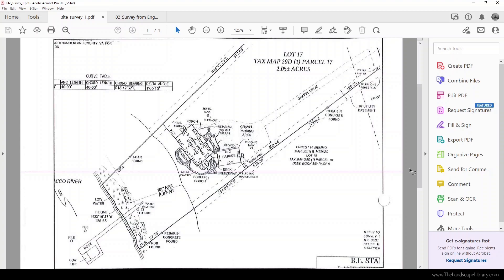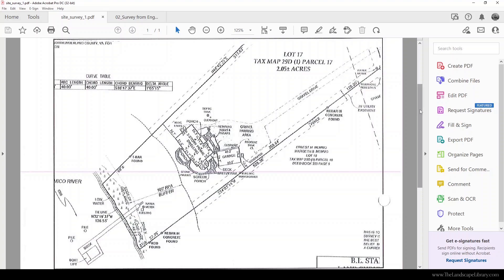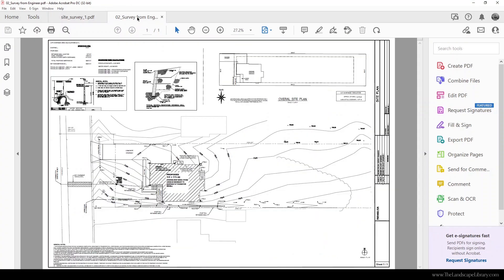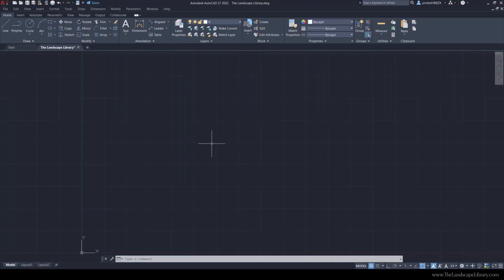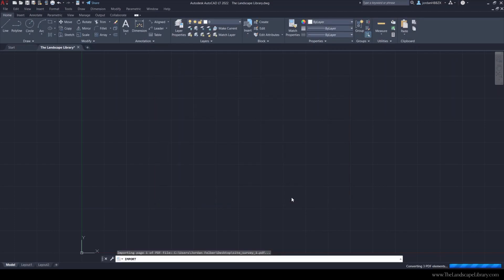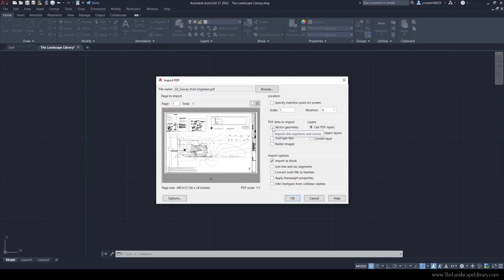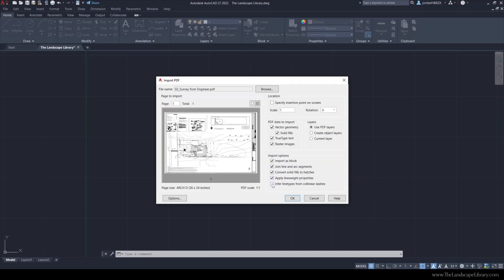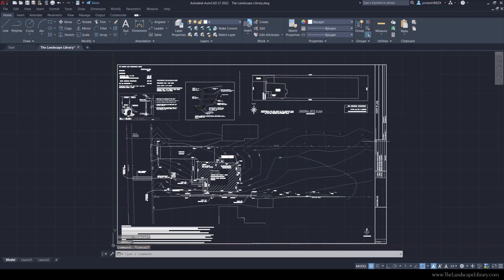10. How to Import Plat of Survey | AutoCAD for Landscape Design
In AutoCAD, you can import a PDF file to your design software. The program lets you import the PDF as a single or multi-sheet file. The options in the PDF Import Dialogue let you specify which parts of the PDF you want to import. When the import process is complete, you will be able to convert the PDF to DWG. This process is easy and will help you save time and effort.

To import a PDF into AutoCAD, first create a layer and name it with a PDF prefix. If the PDF file does not have layers, you will create an object layer and name it accordingly. Then, select the appropriate option from the resulting drop-down menu. If there are no layers in the PDF file, select Object layers. Alternatively, click Current layer to import all objects that are in the PDF file into your AutoCAD drawing.

Next, you need to import the PDF file into AutoCAD. To do this, you must open the pdf file and go to the Properties palette. Here, you will be able to choose the scale factor and insertion point. Once you have chosen the proper size and scale factor, you can then proceed to the next step. The final step is to save your new drawing as a DWG. The PDF file will then become an underlay.

To import a PDF into AutoCAD, you need to use the Insert tab. Once in AutoCAD, you can choose between a PDF Attachment, a PDF Trace Tool, or a PDF Underlay. If you want to import a PDF into your drawing, you must use a good quality PDF driver. These features will make the process go faster and easier. You can also convert an existing PDF to a DWG format with ease.

Once you have imported your PDF, the next step is to assign the PDF to the correct layers. You must first select a raster layer for your PDF. Then, select the raster layer on which you want to place the imported PDF. When you've finished setting the default values, you can switch on a raster image and apply it to a new layer. Once the imported text is ready, you can assign the PDF to a different style.

To import a PDF, you need to select a line style. You can also use a line style set to organize the line styles. You can find this option under the preferences tab. Lastly, you need to set the lines in the PDF. Once you have the lines, you can now move them to a new layer. You can also rename the document as needed. Afterwards, you can add or remove the lines.